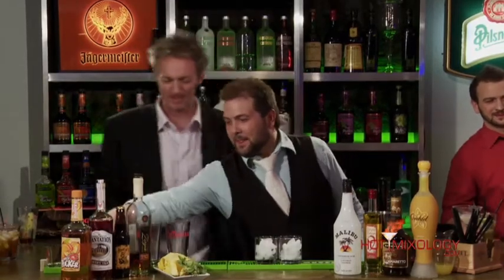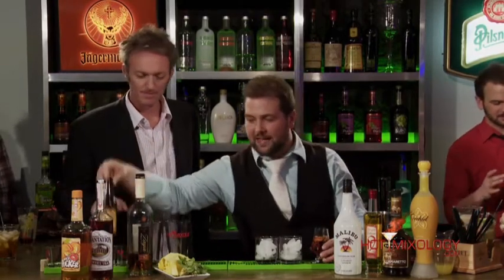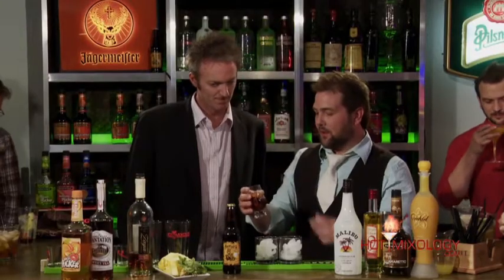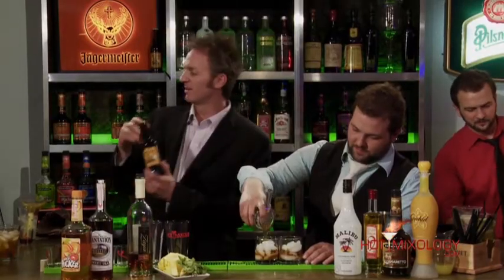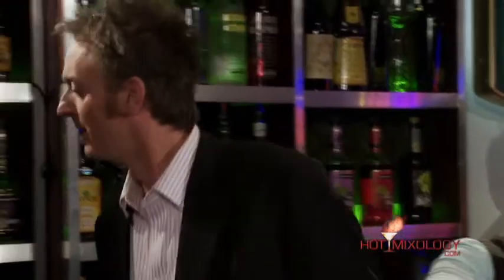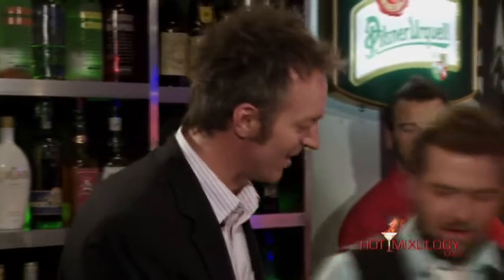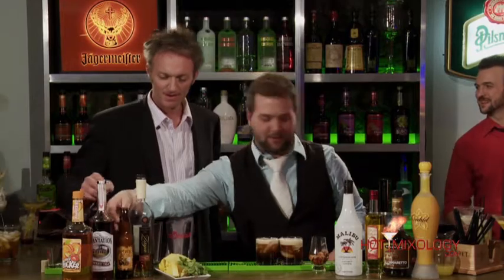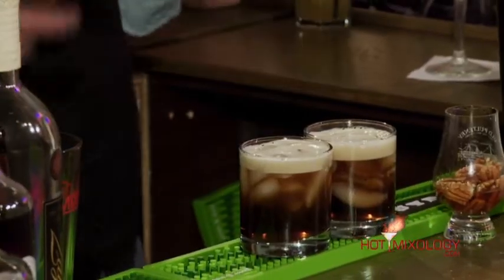Opening Day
Root Jack and Zaya Rum In a Cocktail Called Root For The Home Team